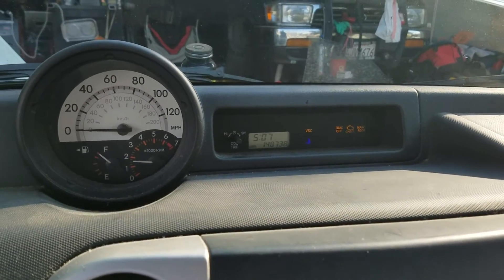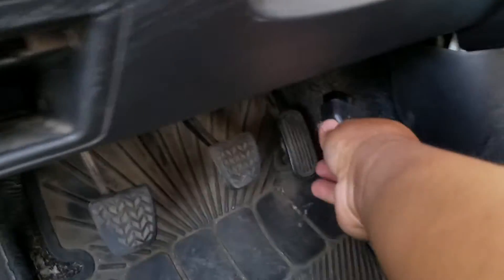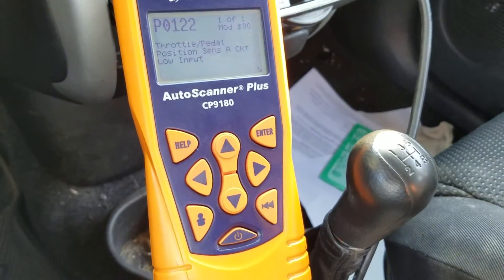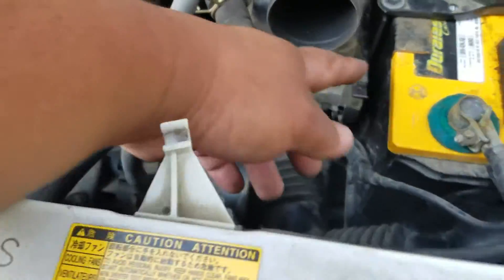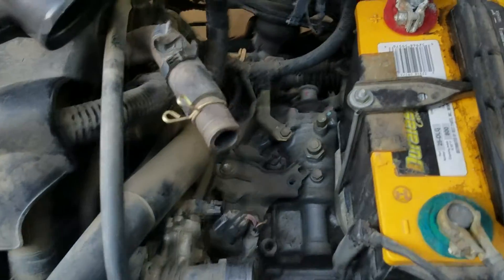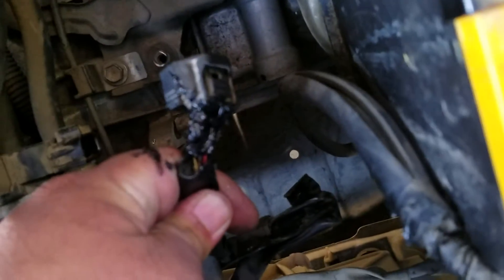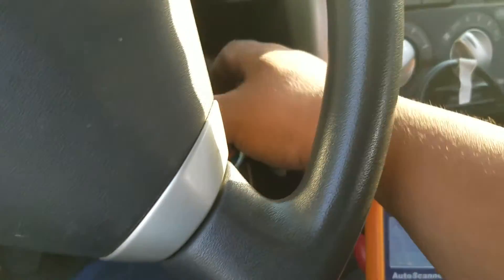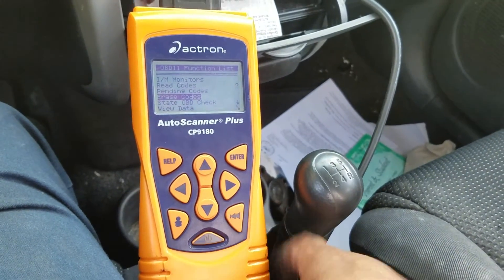Scion XB OBD2 code P0122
My scion xb started acting weird and during my diagnosis, it flashed obd2 code P0122.  This is a step by step diagnostic and how to fix it. Hope you find it helpful.

Warning: you may not copy or reproduce my video or any part of it without my consent!